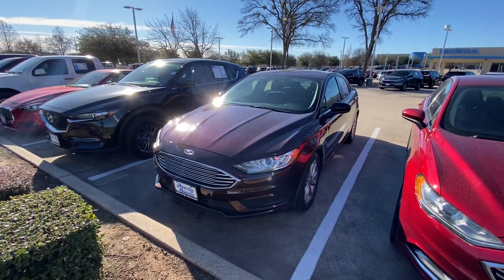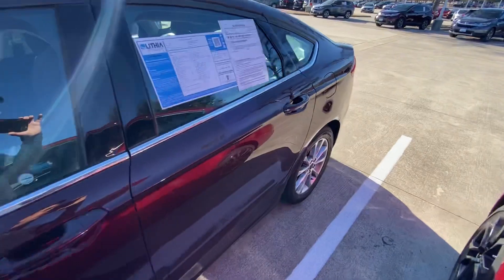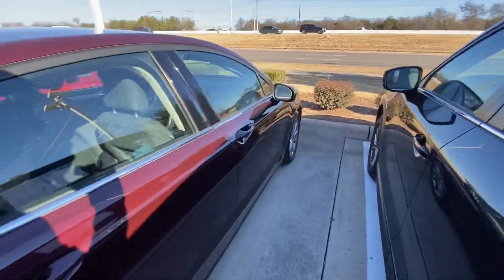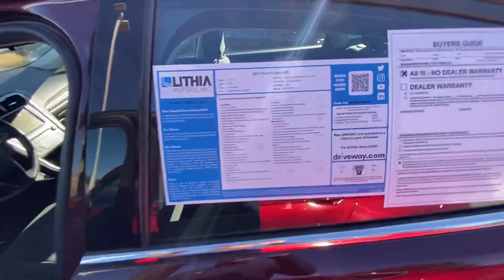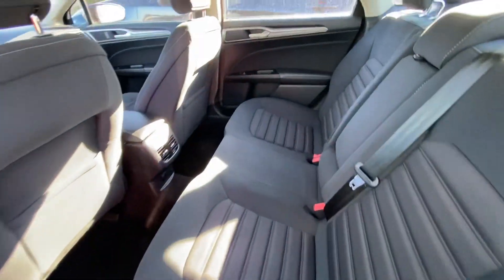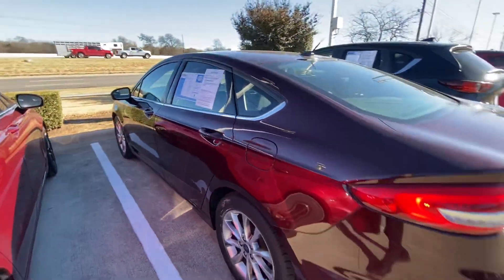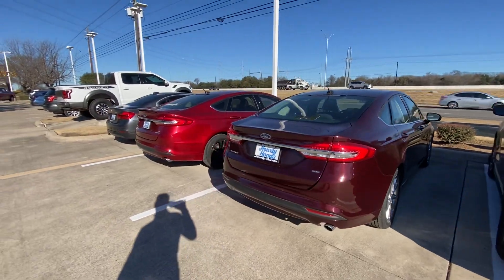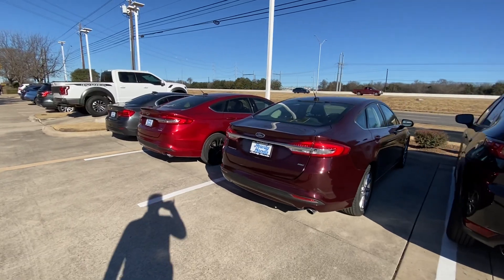2017 Ford Fusion from - Jake